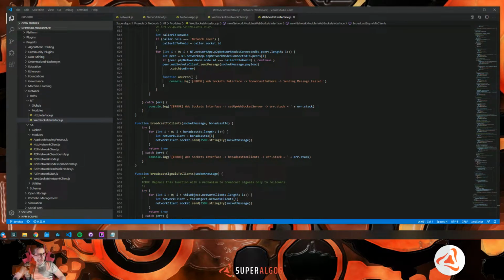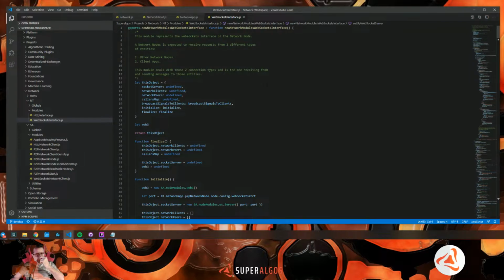Coding Session - P2P Network E.50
At this coding session, Luis implements the module Socket Interfaces with all the common logic of Socket based interfaces for the Network Node, like the Web Sockets Interface and the Web RTC Interface.